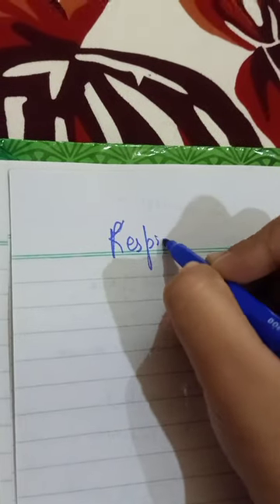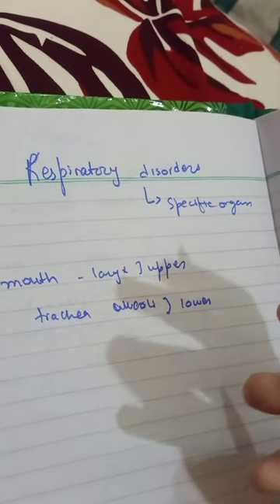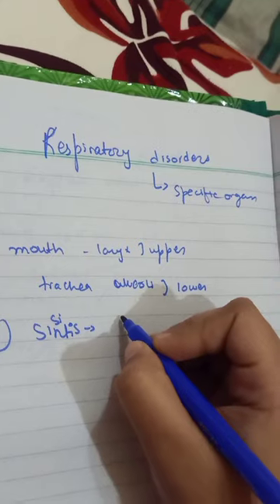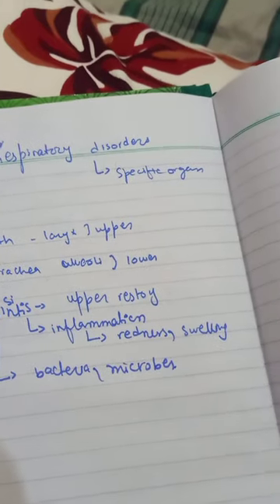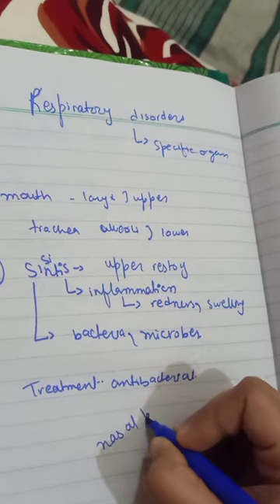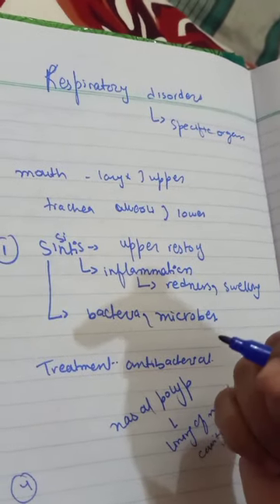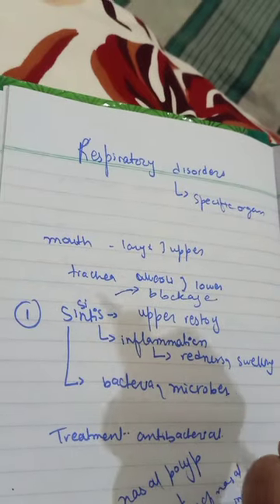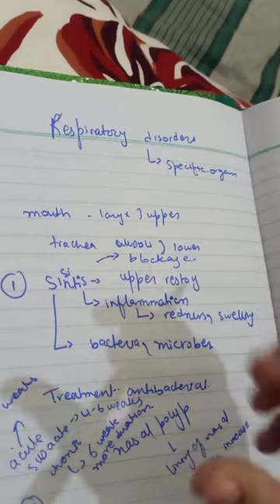Respiratory disorder (Sinusitis disorder)